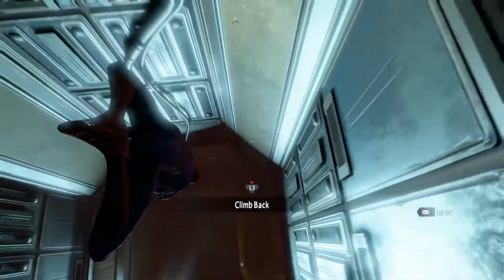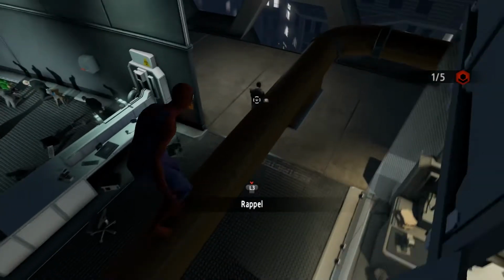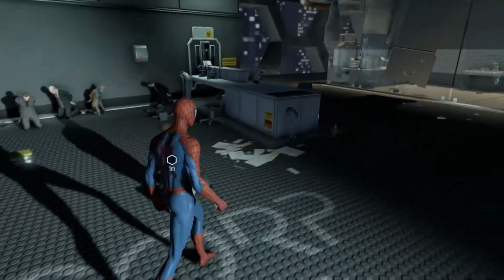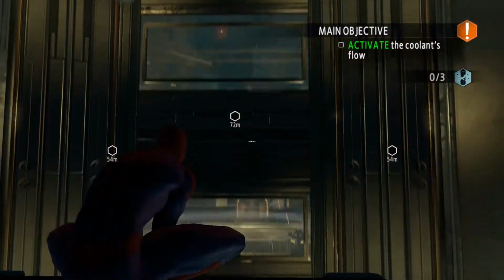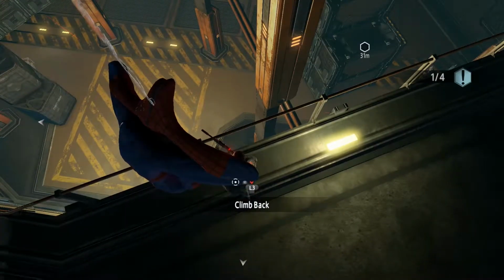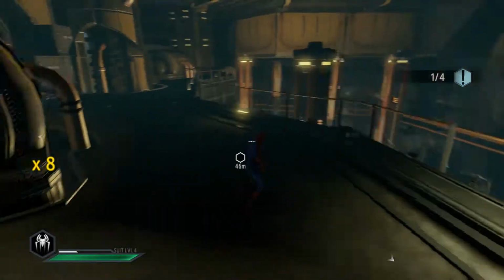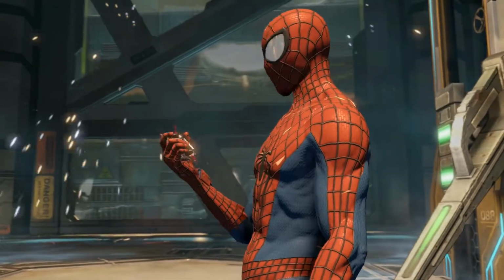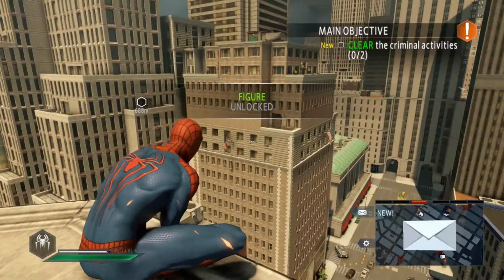The Amazing Spider-Man 2 Walkthrough Part 5 Battle With Shocker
This is our The Amazing Spider-Man 2 Walkthrough Part 5 Battle With Shocker for the PS4.  We went a little bit longer than normal on this one, but the reward was great!  We have our first boss battle with Shocker in this The Amazing Spider-Man 2 Walkthrough.  Enjoy!

The Amazing Spider-Man 2 is an action-adventure video game that will coincide with the release of the film of the same name featuring the Marvel Comics superhero Spider-Man. The game takes place alongside the events of the film, as Spider-Man searches for Uncle Ben's killer. The game will feature an all-star villain cast from Spider-Man's universe, and will feature both new and old characters. The game will feature prominent villains such as Kraven the Hunter, Electro, Kingpin, Black Cat, Green Goblin, Chameleon, Carnage, and Shocker.

Developer: Beenox Studios
Release: 04/29/2014
Genre: Action Adventure
Platform: Playstation 3, PlayStation 4, XBOX 360, Windows PC
Publisher: Activision